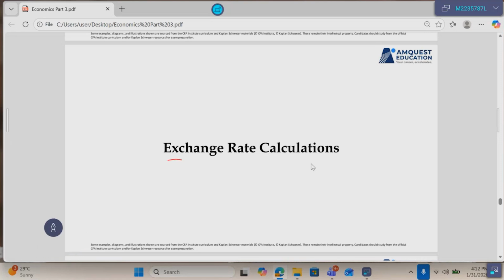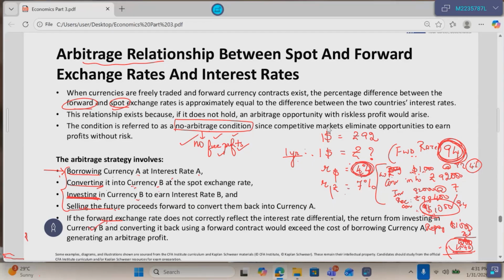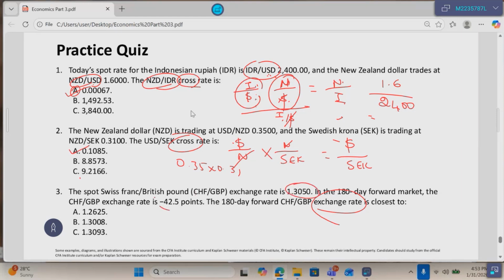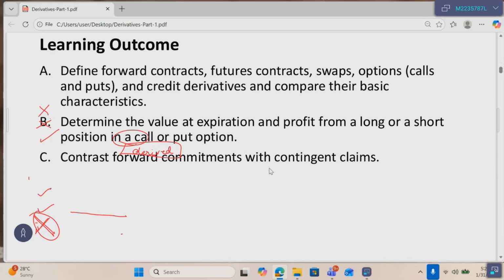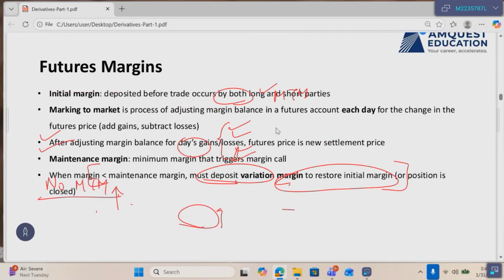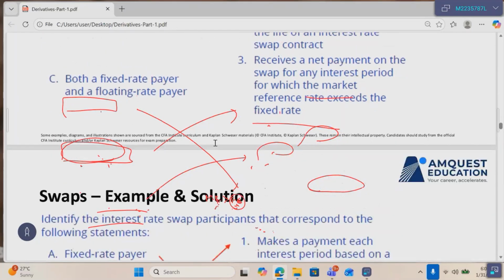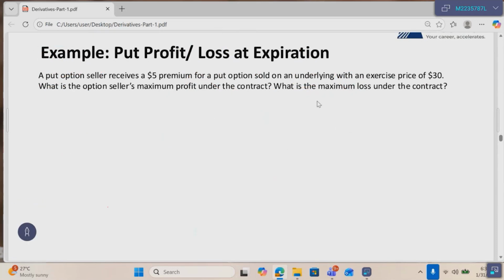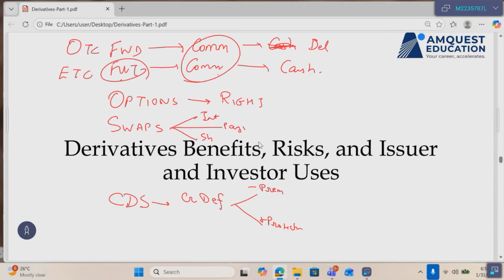CFA Level 1 Economics | Exchange Rates, Currency Cross Rates, Arbitrage & Forward Premium Explained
CFA Level 1 Economics — learn Exchange Rates, Currency Cross Rates, Arbitrage, Forward Rates and Forward Premium with CFA exam-focused explanations.

In this video, we explain important CFA Level 1 Economics concepts related to exchange rate calculations. You will learn how currency exchange rates work, how to calculate currency cross rates, how spot rates and forward rates are connected, how no-arbitrage pricing works, and how to interpret forward premium and forward discount.

This video is useful for CFA Level 1 students, finance students, economics learners, commerce students and beginners who want to understand foreign exchange calculations in a simple and practical way.

This video covers:

✔️ CFA Level 1 Economics
✔️ Exchange Rate Calculations
✔️ Currency Cross Rates
✔️ Price Currency and Base Currency
✔️ Spot Rate and Forward Rate
✔️ No-Arbitrage Concept
✔️ Currency Arbitrage Explained
✔️ Forward Rate Formula
✔️ Interest Rate Differential
✔️ Forward Points and Basis Points
✔️ Forward Premium and Forward Discount
✔️ Currency Appreciation and Depreciation
✔️ CFA Level 1 exam-focused calculations

This session is part of the CFA Level 1 Economics series focused on exchange rates, currency cross rates, arbitrage, forward rates, forward premium, forward discount and CFA exam preparation.

👉 Comment “CFA” if you want the complete CFA Level 1 preparation roadmap.